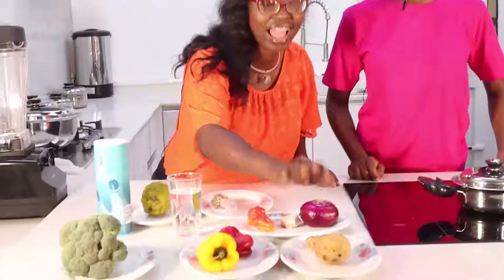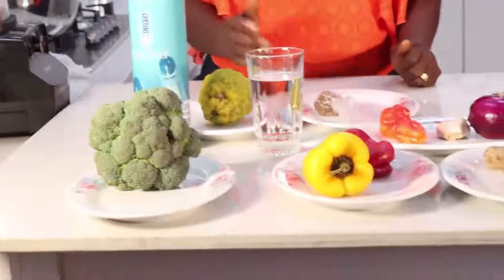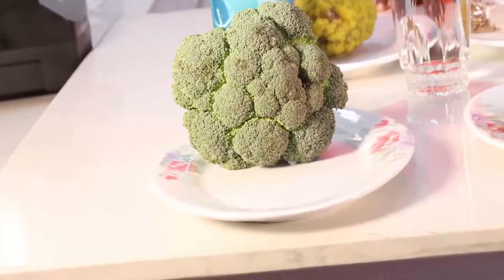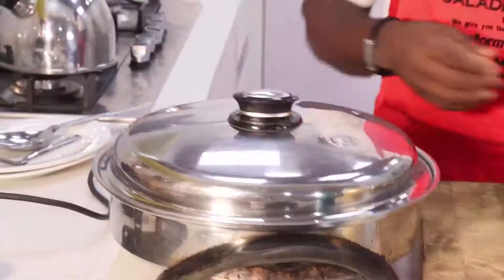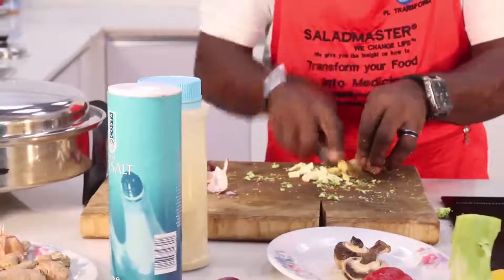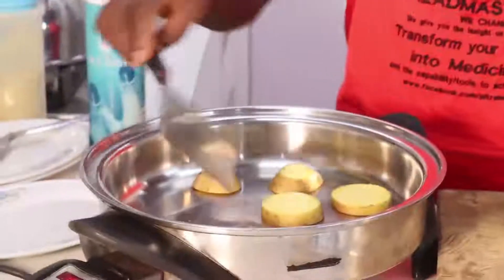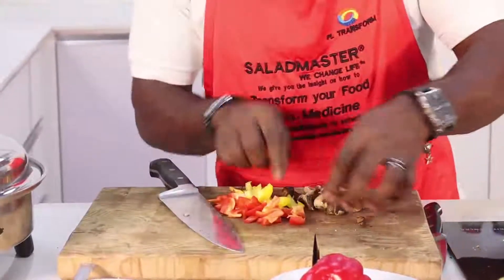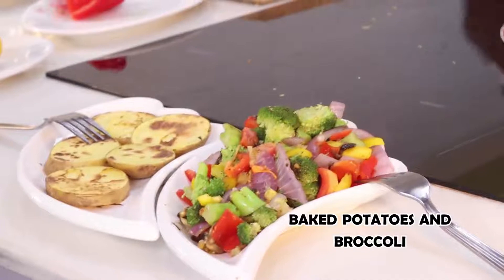30 Days Challenge Day 29 Lunch